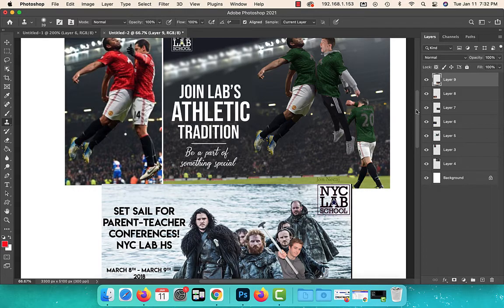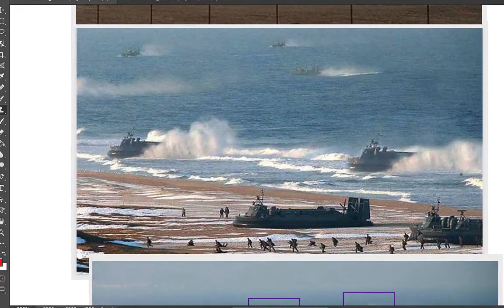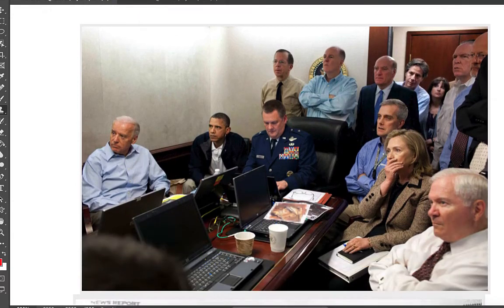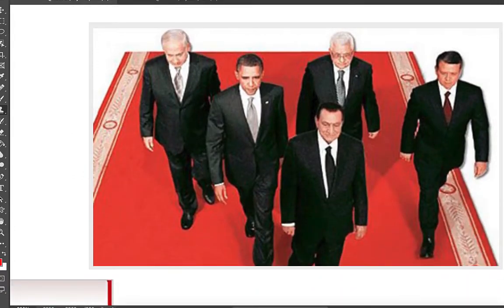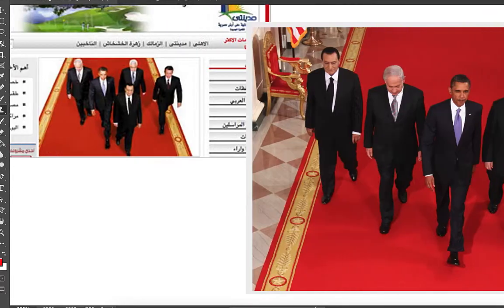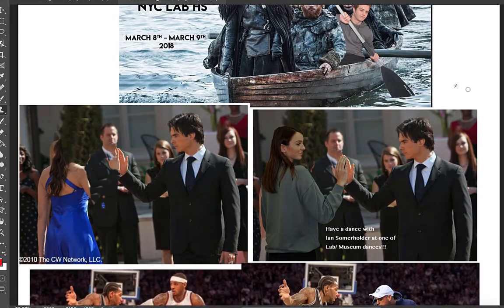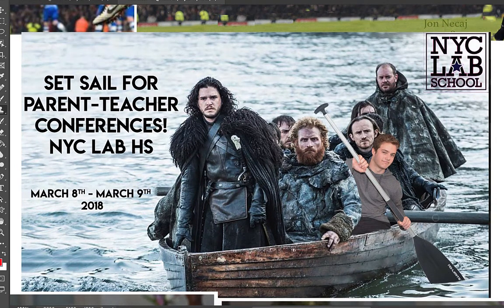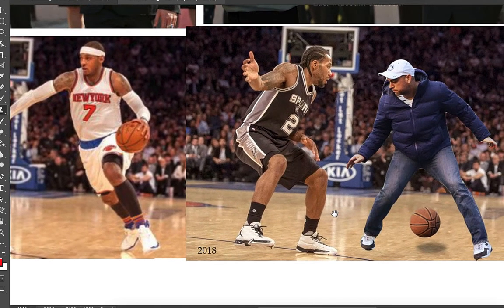Real World Examples of Content Aware Fill and Clone Stamp Tool